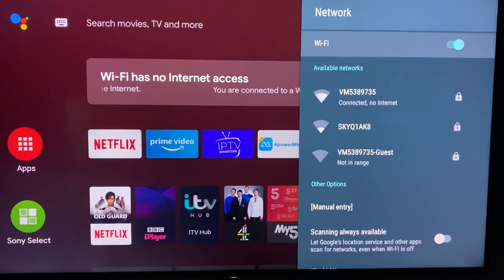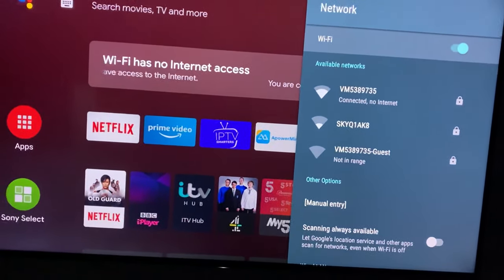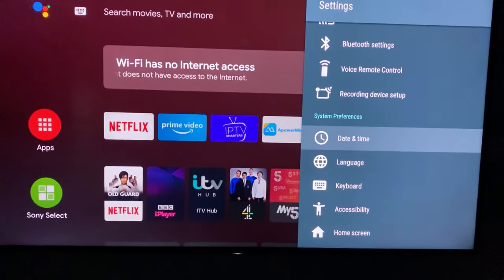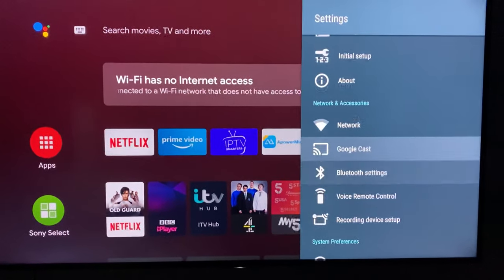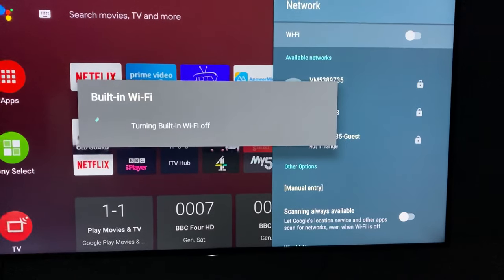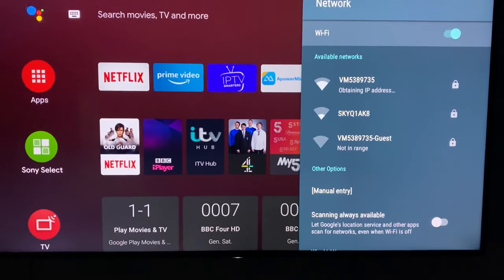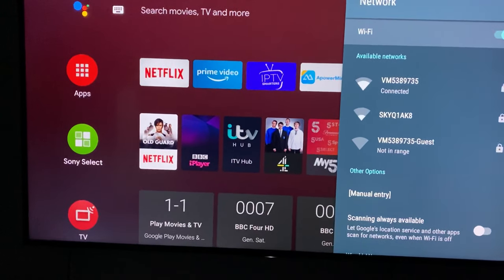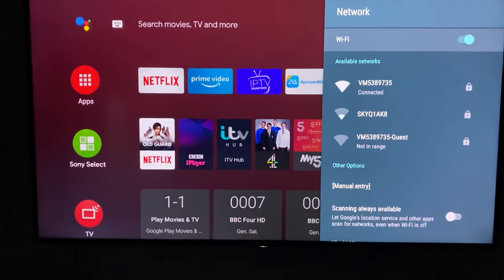Sony TV | Connected, no internet | SOLVED | YouTube isn’t working on SMART TV. Wi-Fi set up.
If the tv connected to WiFi  and YouTube isn’t working and tv says it’s connected to the internet but no internet then follow this trick.